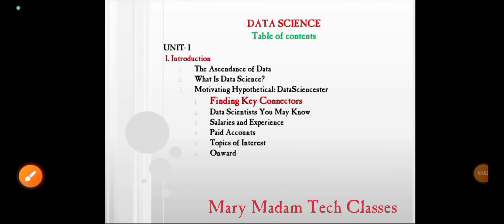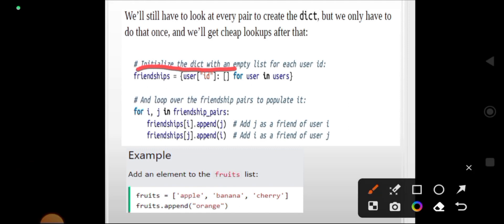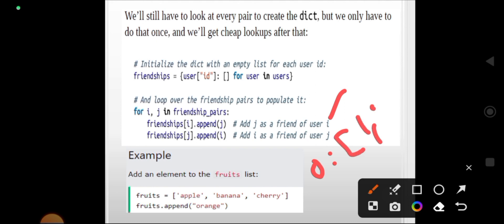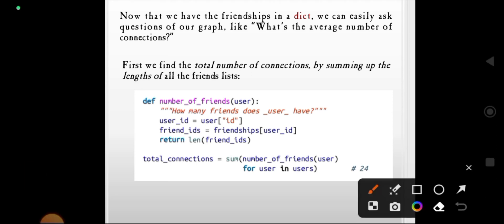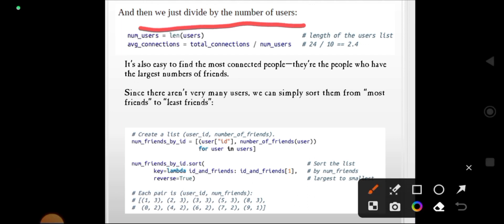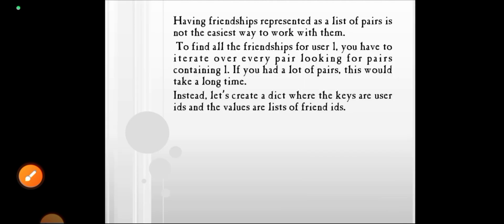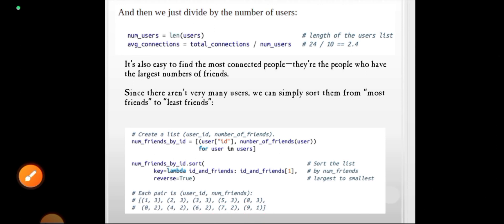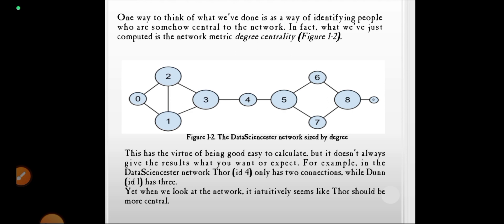Finding Key Connectors - Data Science III B.Sc Computer Science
Finding Key Connectors - Data Science III B.Sc Computer Science findingkeyconnectors bsccsstudents #datascienceiiibsccs findingkey findingkeyconnectorsdatascience bscdatascience bscdatascienceclasses##